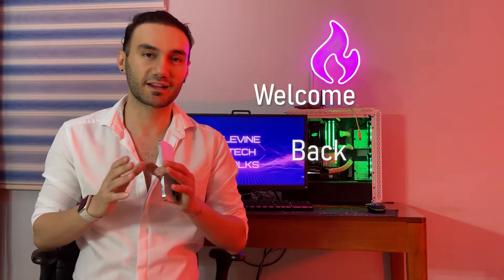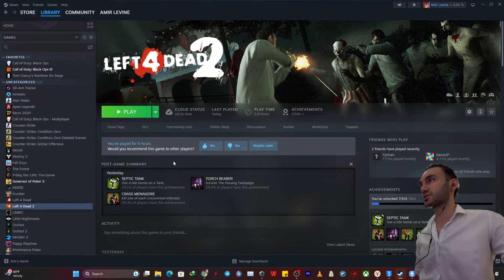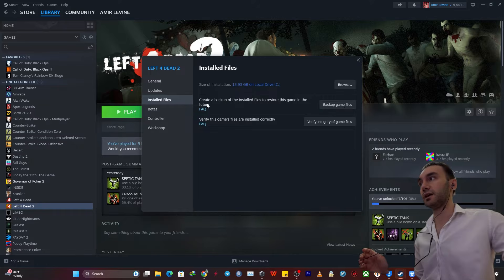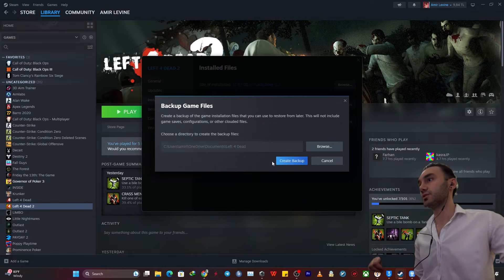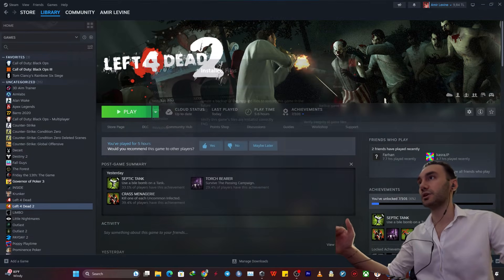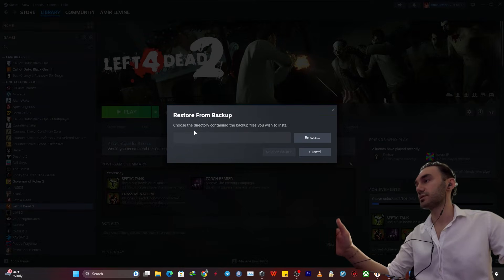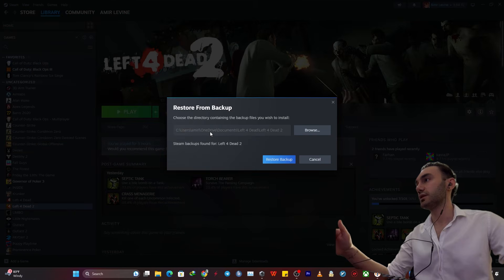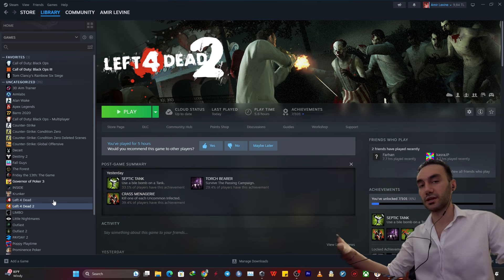How To Backup and Restore Steam Games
Steam, being the foremost video game platform on PC, is undoubtedly well-known among gamers. The evolution of the video game industry has brought about numerous advancements, encompassing intricately detailed and lifelike graphics, as well as more sophisticated game engines. However, this progress has also given rise to a new challenge: the ballooning size of game files. It is increasingly commonplace to encounter games exceeding 70GB in size, such as GTA V, Call of Duty: Warzone, Elder Scrolls Online, Forza Horizon 4, and the recently launched God of War on PC.

To address this predicament, creating backups of game data emerges as a viable solution to alleviate the strain on our PC's storage capacity. By employing backups, we can effortlessly transfer sizable game data to an external HDD or SSD. When the desire to play the game rekindles, restoring it via Steam is a straightforward endeavor.

Curious about the process of backing up and restoring games on Steam? Peruse the following video for detailed instructions: